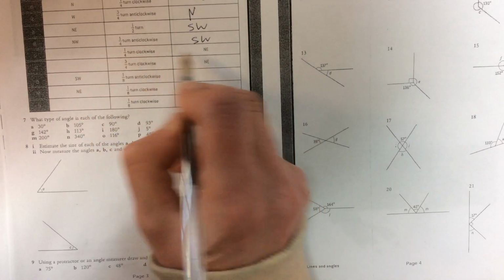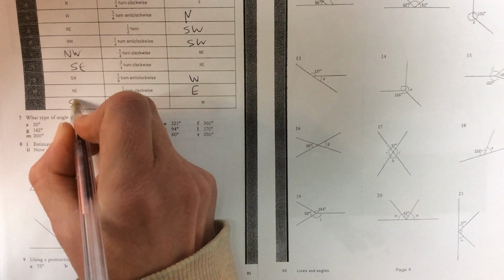Lesson 1 Ch33 answers